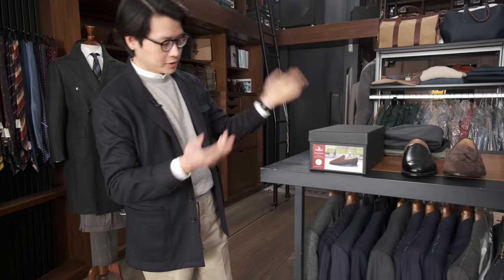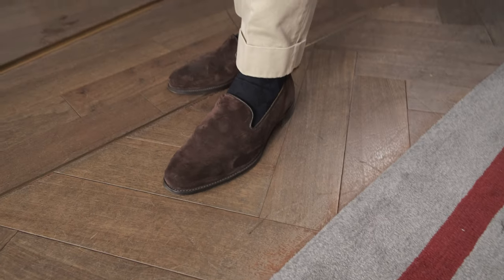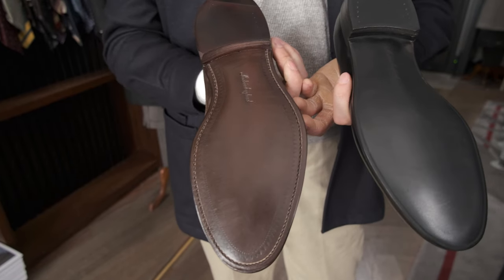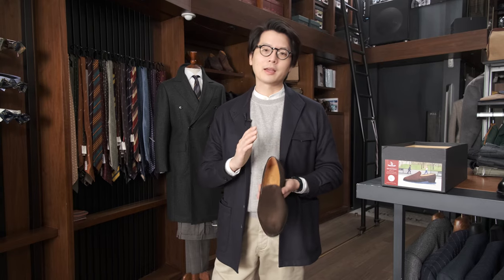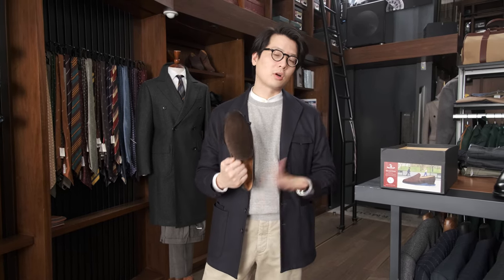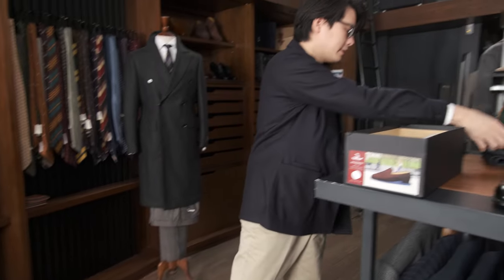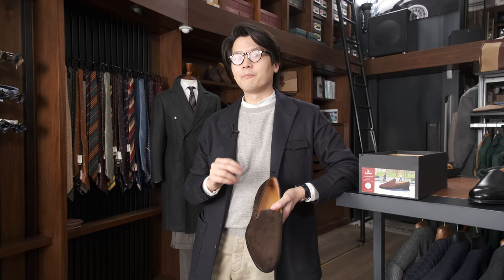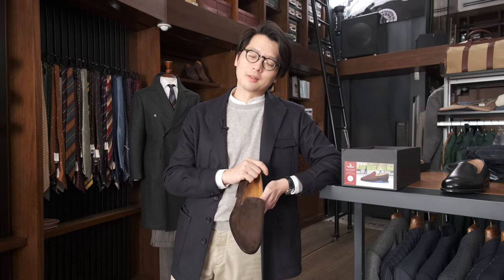Unboxing The Armoury Broadway Loafers in Brown Suede - Q&A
Our series of Questions and Answers with The Armoury Founders, Mark Cho and Alan See. In this video we unbox the new iteration of our Broadway Loafer in brown suede.